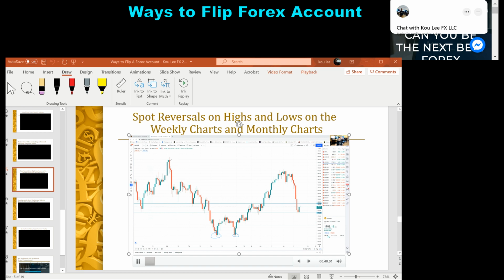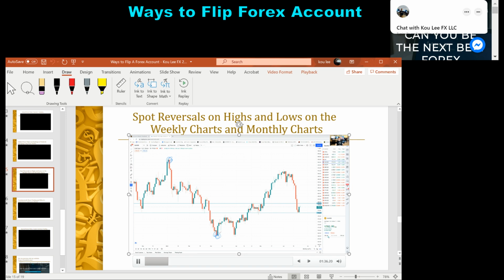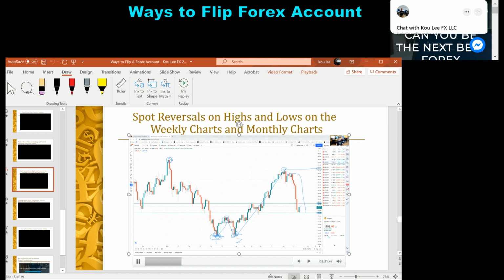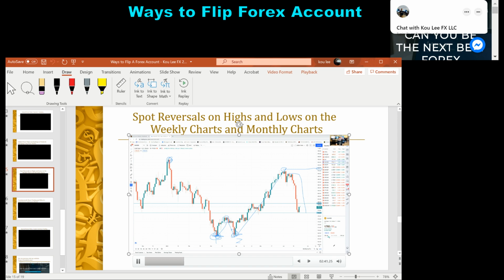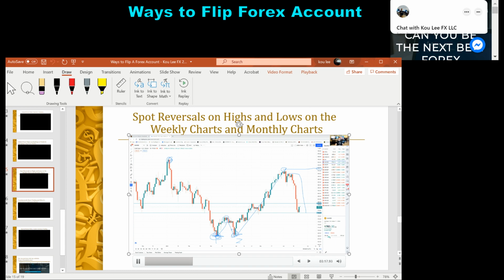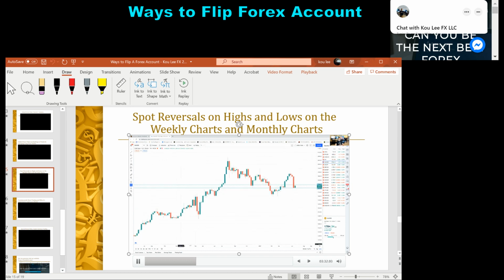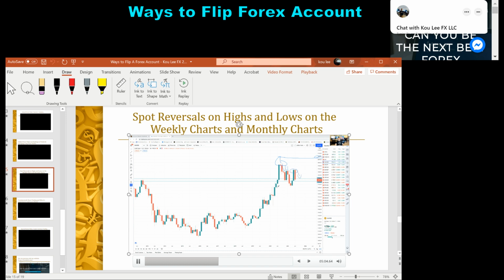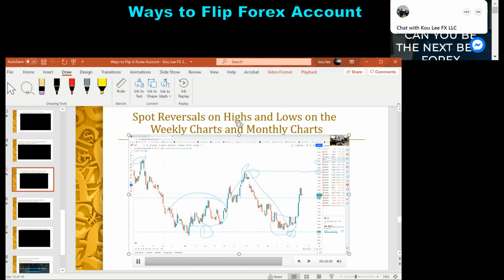Slide 15 Naked Forex Power Point Presentation Free Version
Slide 15 Naked Forex Power Point Presentation Free Version  @Kou Success Lee FX
Revised Version 2.0 with videos and more slides of my very own experience on how I currently trade the markets.